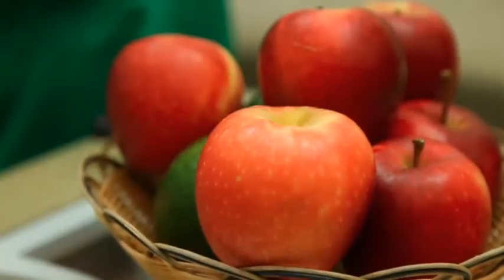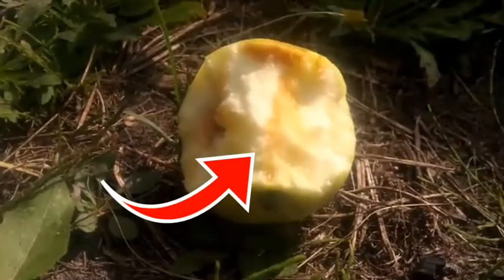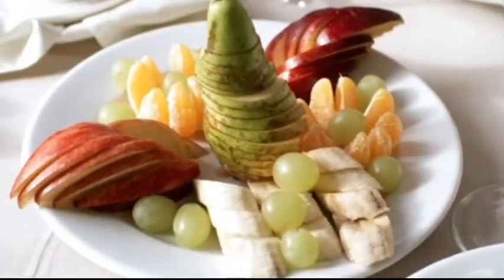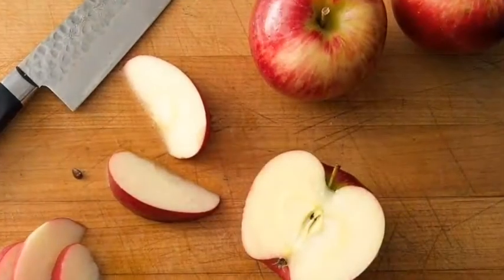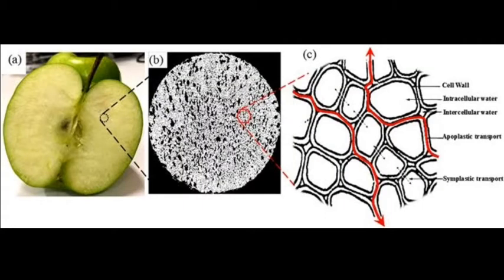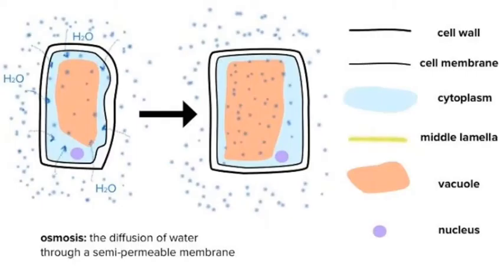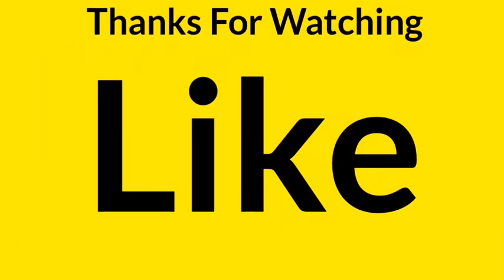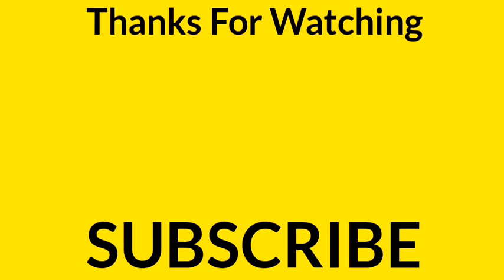Why Apple Becomes Brown After Cut? | Top Most Apple Facts | Fruits | Science | Knowledge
Hello Everyone
We all like to eat apples but do you know that why apple become brown after cut?
Why this happens with apple and don't with others fruits?
In this video we will know about apple secret. Why apple become brown!!!
So watch this video and know the reason behind it.

Thanks.